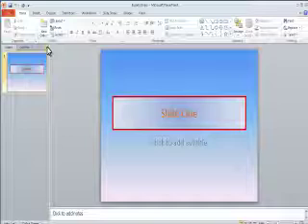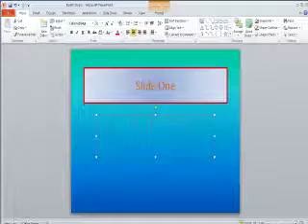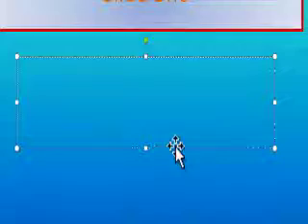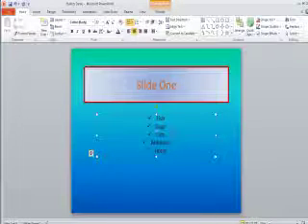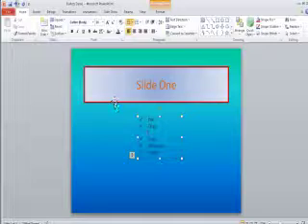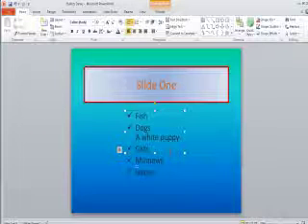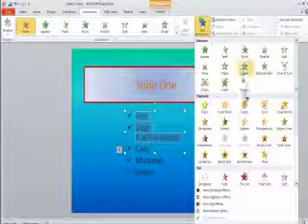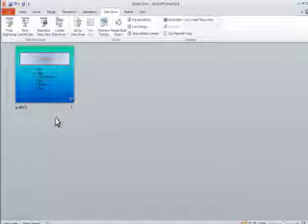PowerPoint bulleted list 2010 tut iPod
Using the tools in Power point version 2010 to create meaningful presentations